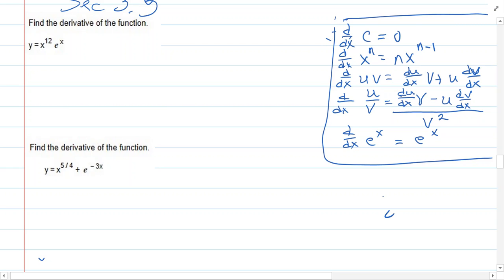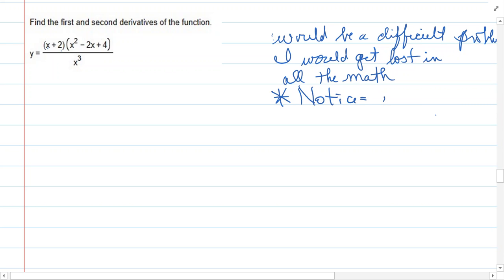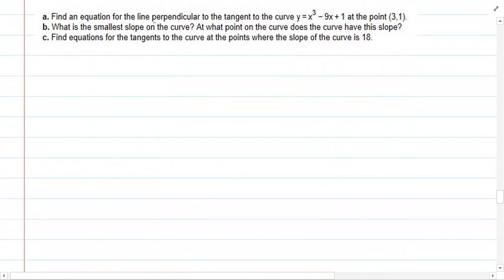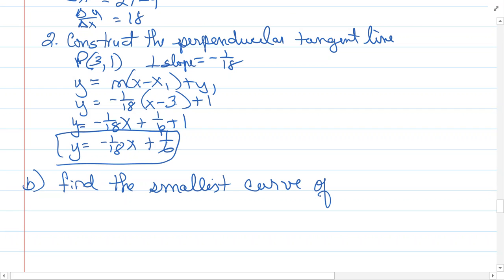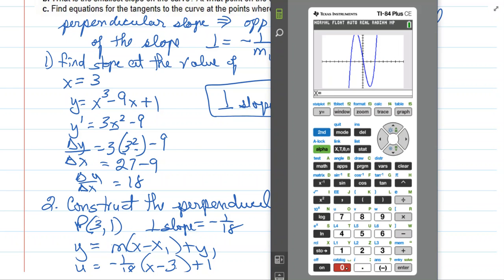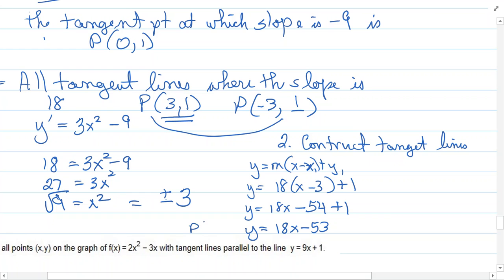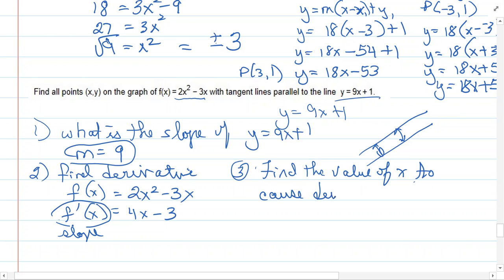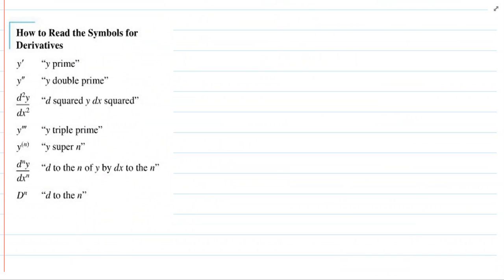M2413 Sec 3 .3 Part B